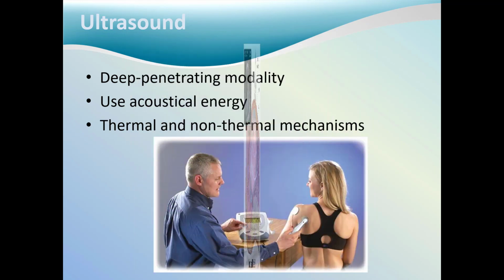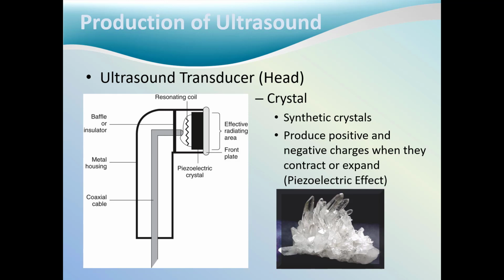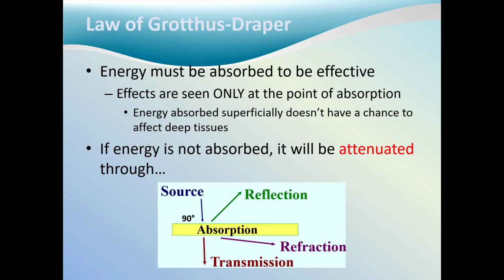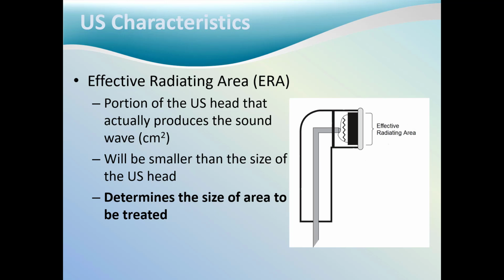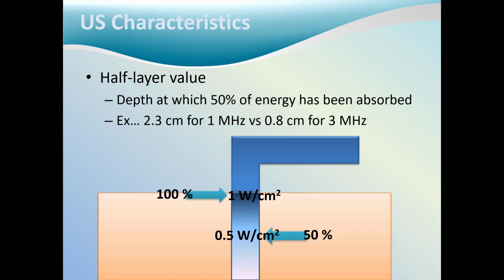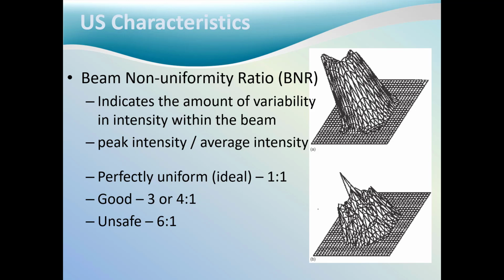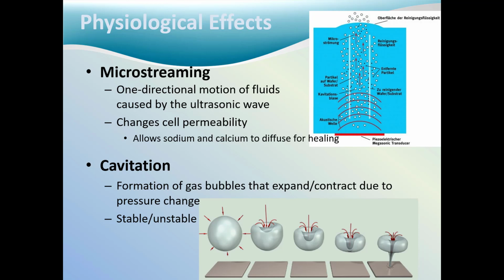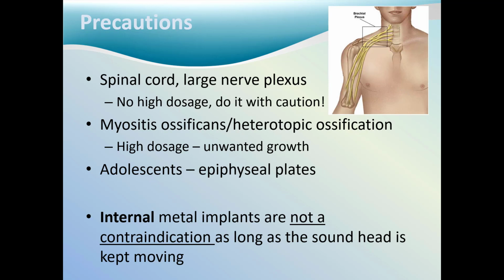Principles of Ultrasound